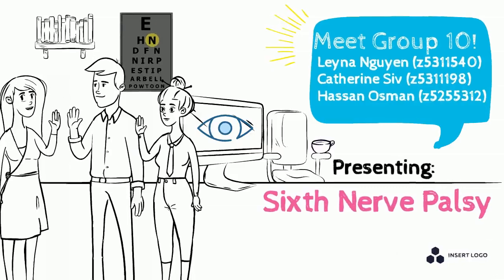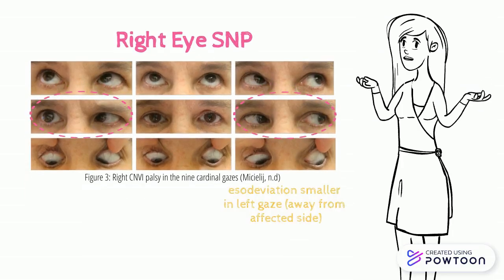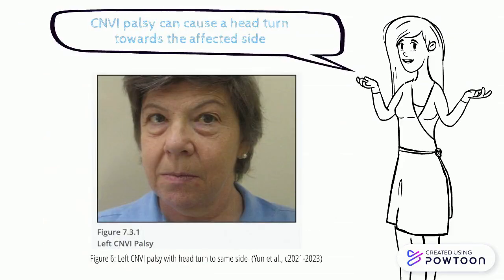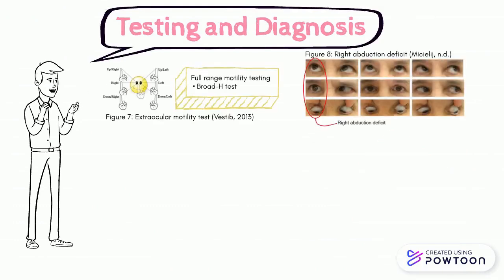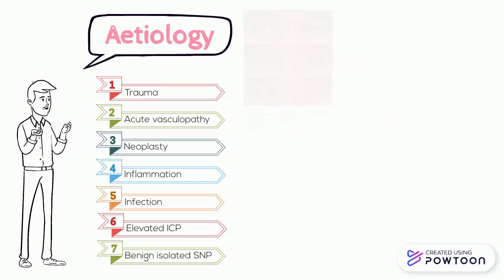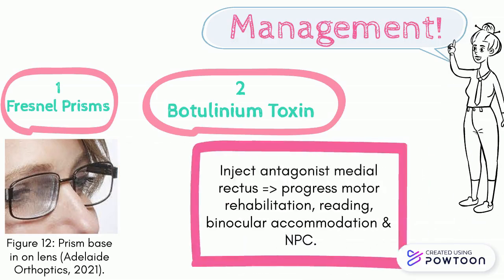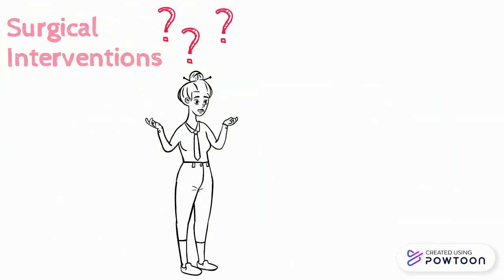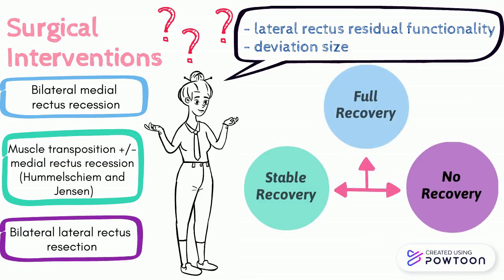Sixth Nerve Palsy Group 10 OPTM6421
University of New South Wales -- Created using Powtoon -- Free sign up -- Create animated videos and animated presentations for free.  PowToon is a free tool that allows you to develop cool animated clips and animated presentations for your website, office meeting, sales pitch, nonprofit fundraiser, product launch, video resume, or anything else you could use an animated explainer video. PowToon's animation templates help you create animated presentations and animated explainer videos from scratch.  Anyone can produce awesome animations quickly with PowToon, without the cost or hassle other professional animation services require.